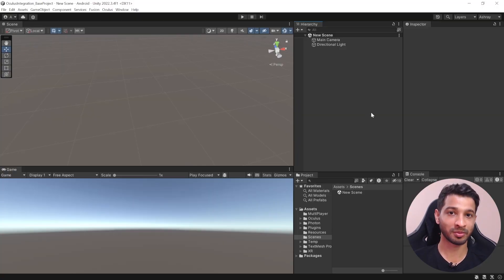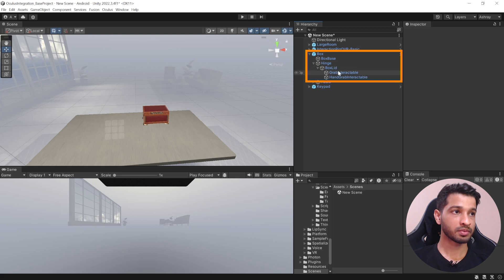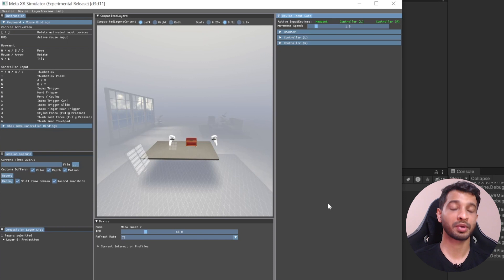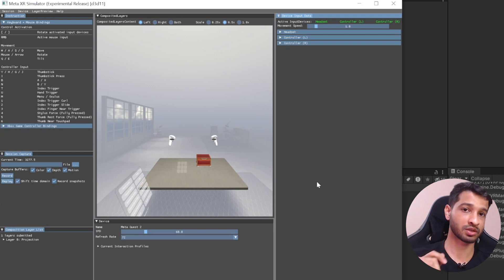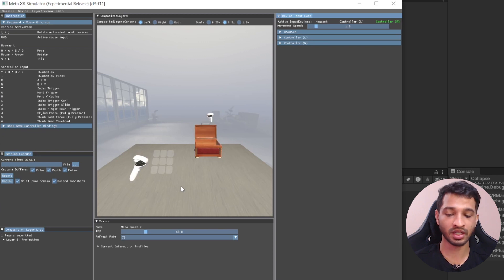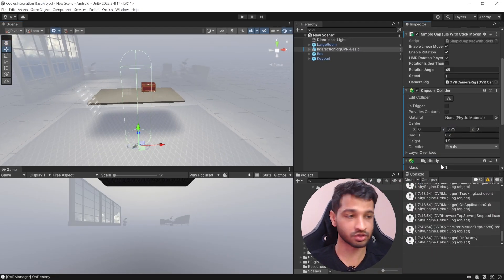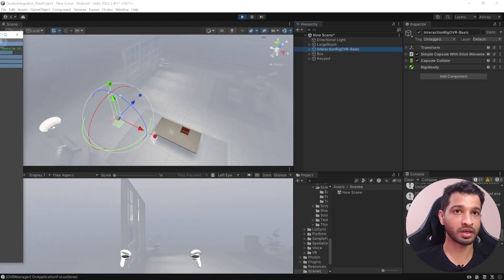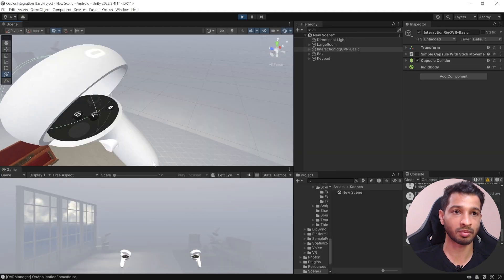Meta XR Simulator: VR Development Without Headset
00:00 Introduction
00:32 Scene Setup
01:48 Checking the Simulator
05:01 Setting up Locomotion System
05:42 Testing Locomotion